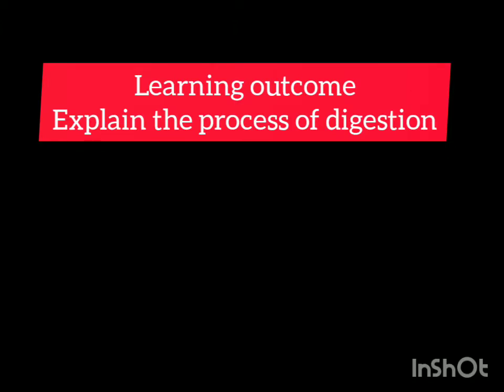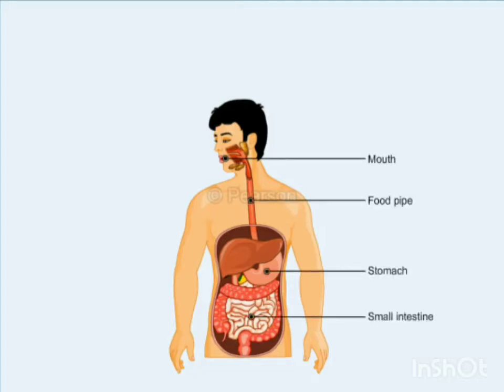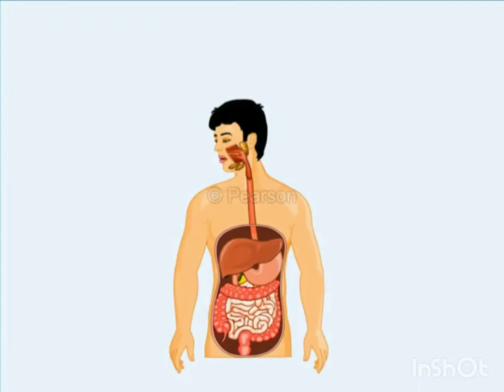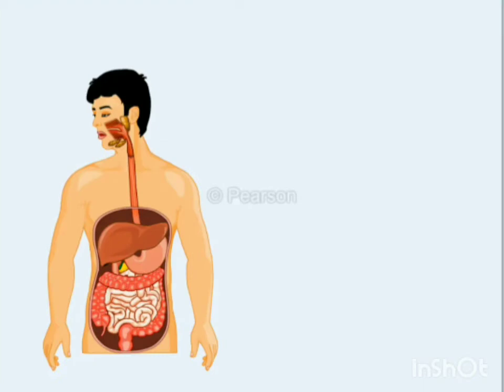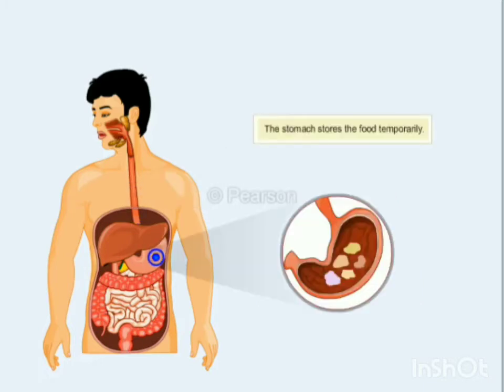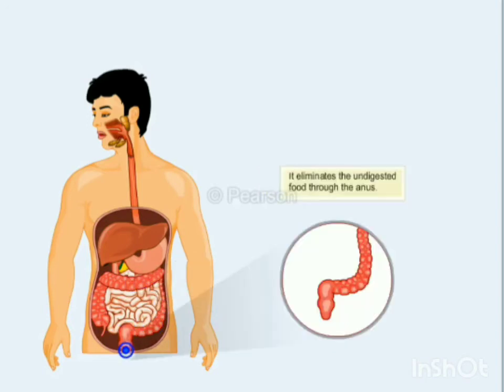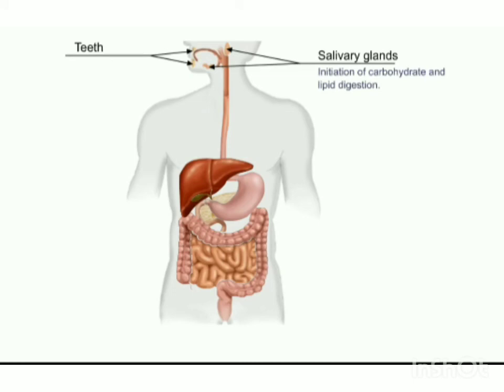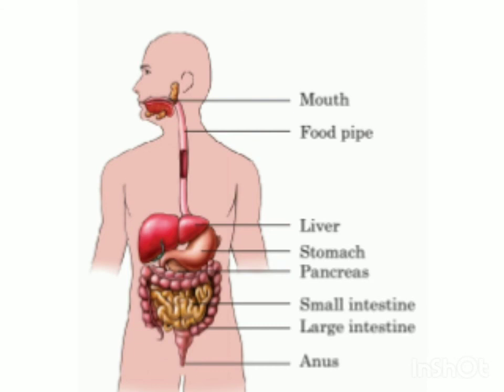Teeth and digestion (3)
The journey of food and digestion